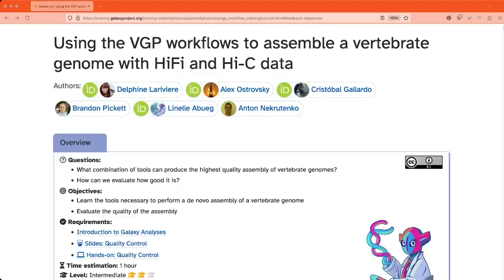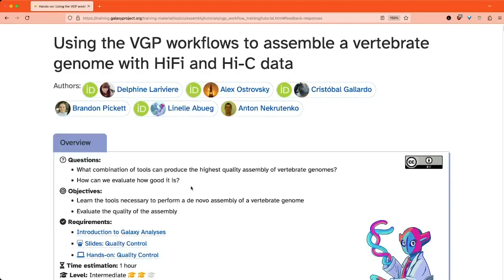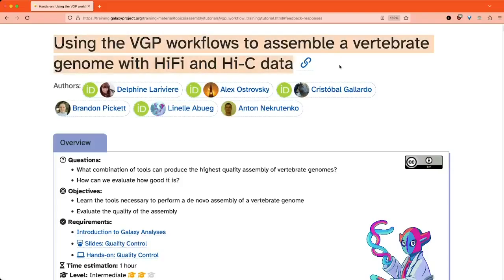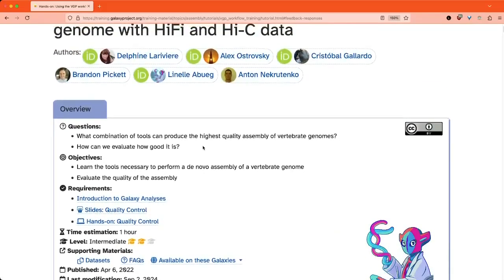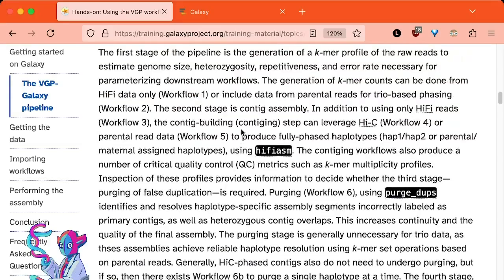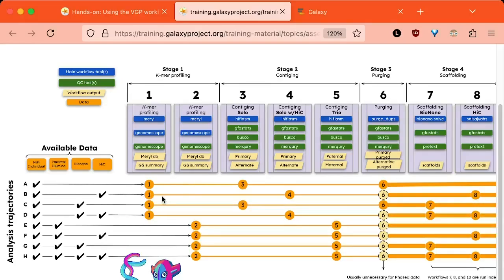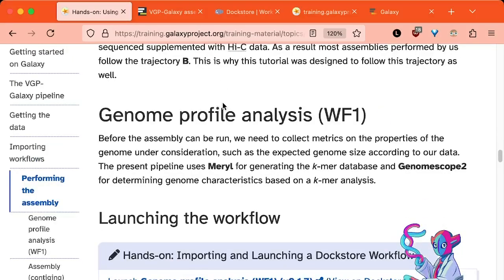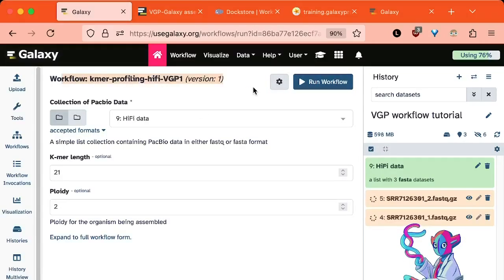GTN Tutorial: Using the VGP workflows to assemble a vertebrate genome with HiFi and Hi-C data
Speaker: Linelle Abueg